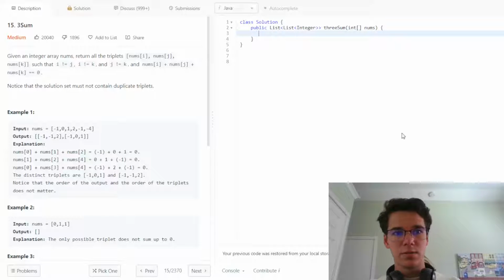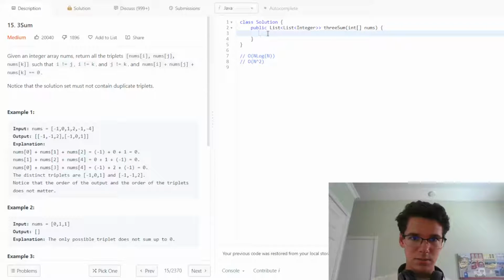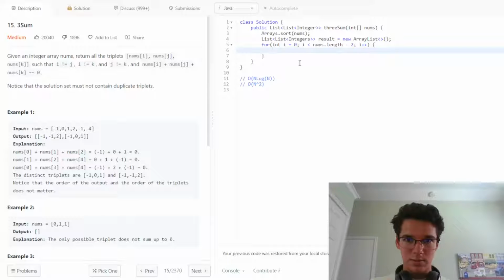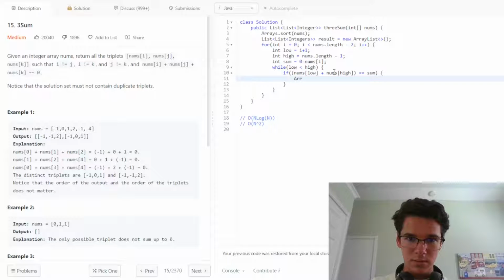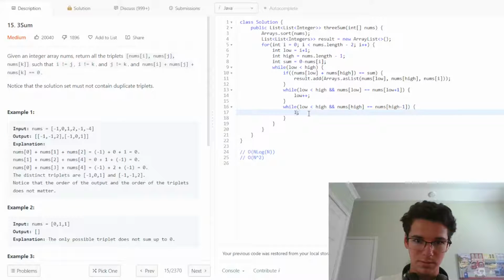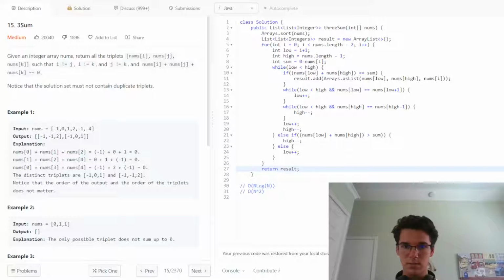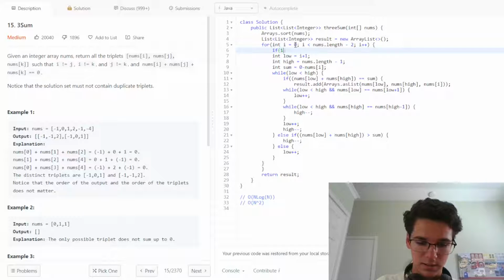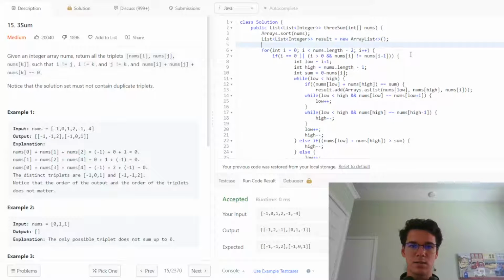Grind 75 - 3Sum - Java Solution